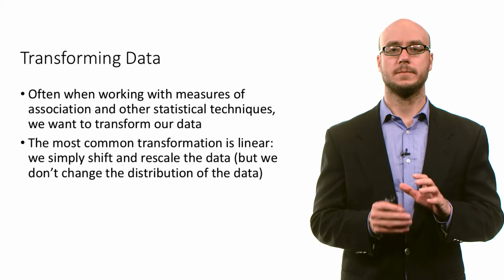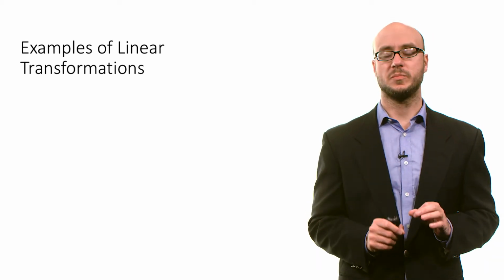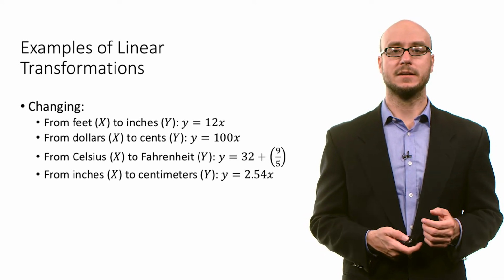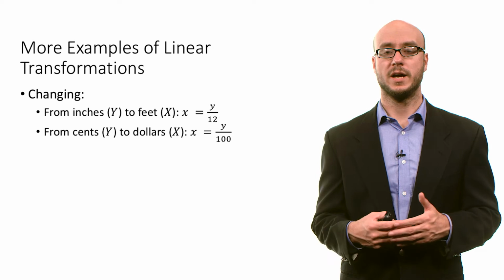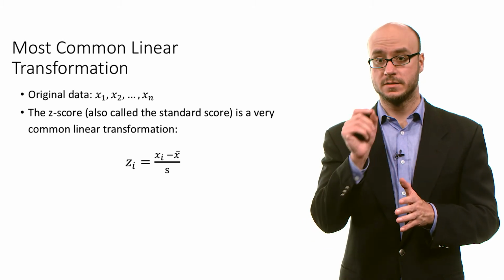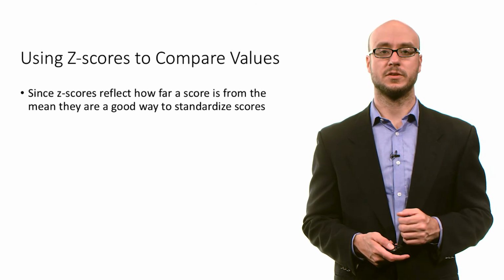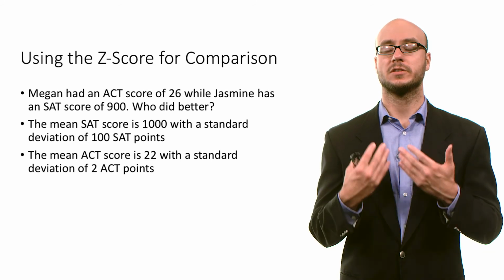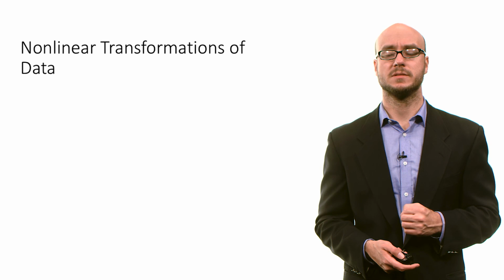STATE100 SP16 24571 WEEK 05 PART 3 TOPIC 1 KE